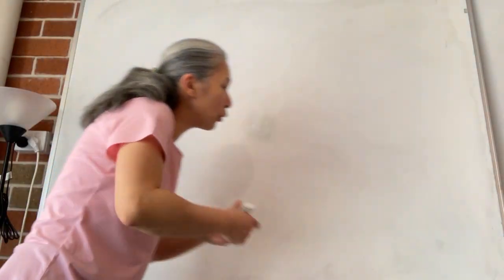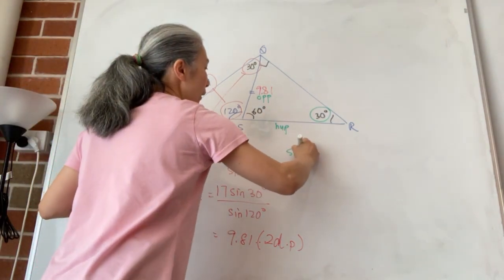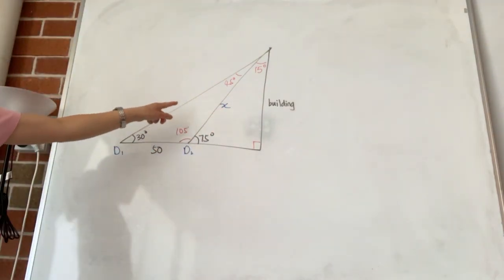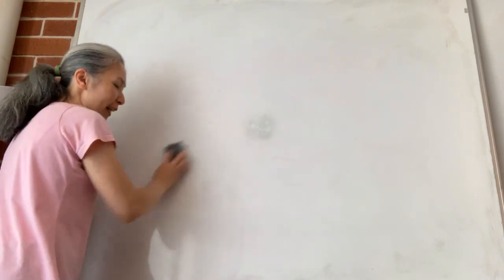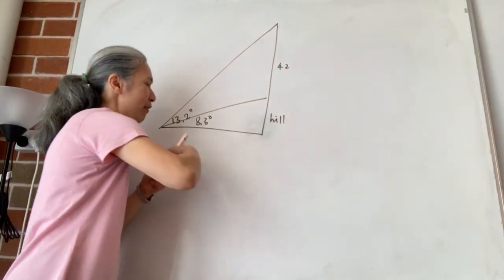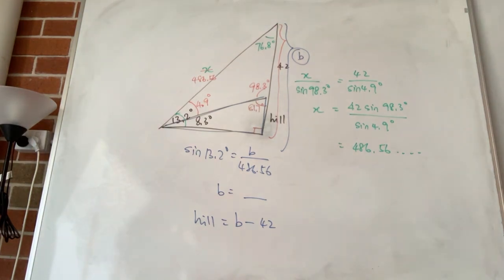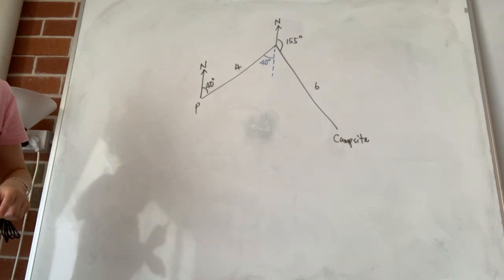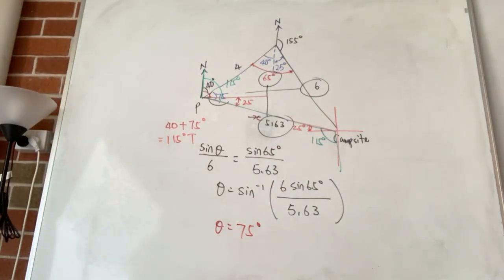Year 12 Standard - Non right angled triangles applications